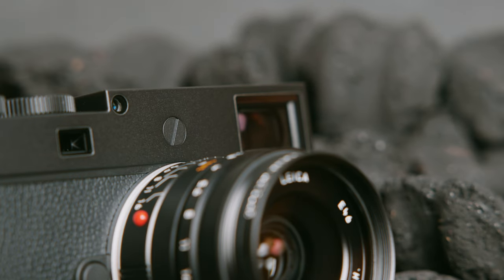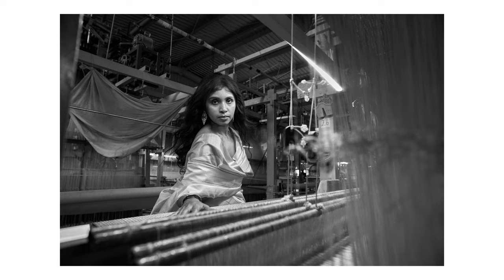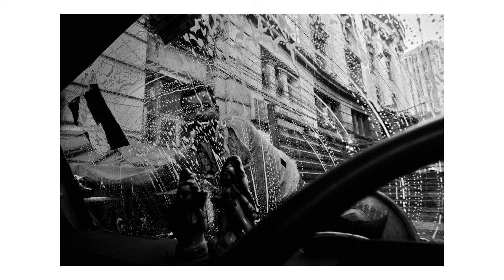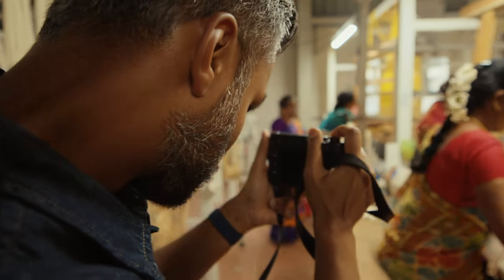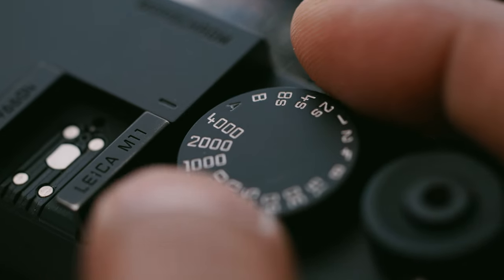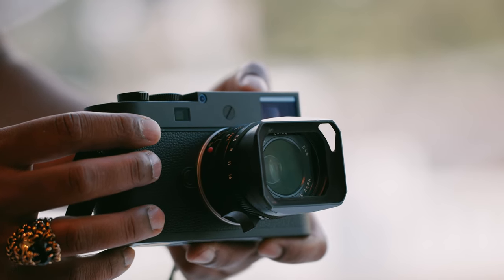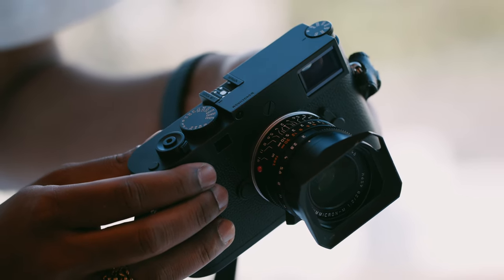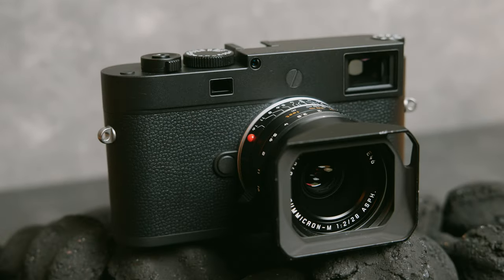Leica M11 Monochrom Long-Term Review: Does it move the needle?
If you *love* photography, join the waitlist to my Church & Street Foto Club for exclusive bi-monthly stories and more 📸

00:00 The Intro
00:57 Shooting in Black & White
03:00 Photography
04:43 Product Design
05:41 User Experience
06:58 Dynamic Range
08:01 ISO Response
08:36 Other Features
08:58 Improving the Camera
11:01 Who Is This For?
13:42 The Outro

📚 STUDIO PHOTOGRAPHY WORKSHOP
🖌 CAPTURE ONE STYLES

📷 STUDIO
Leica SL2-s

📹 CINEMA
Red Komodo 6K
Canon C70

🎖 RETIRED CAMERAS
Fujifilm X-T5
Fujifilm X-H2s